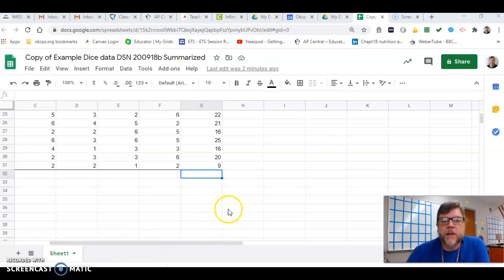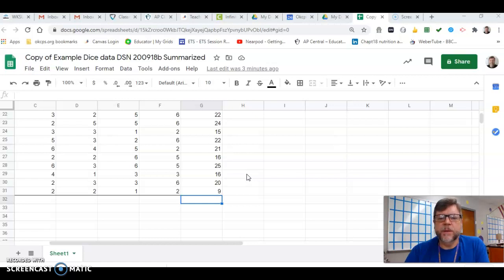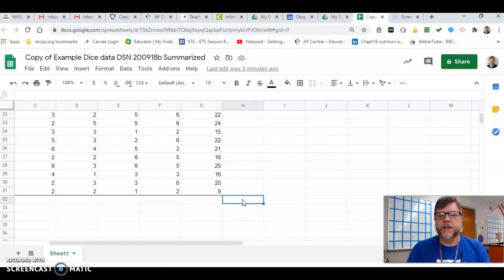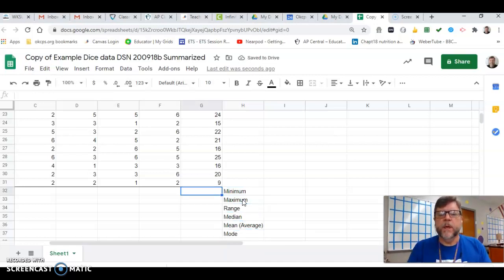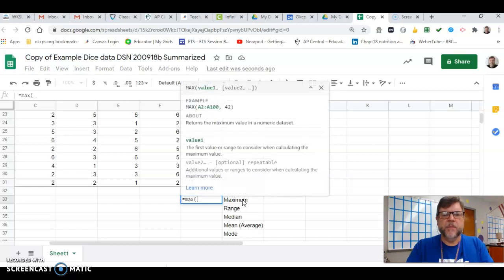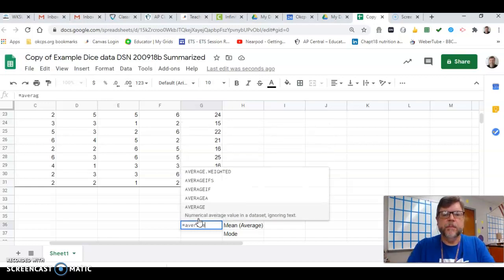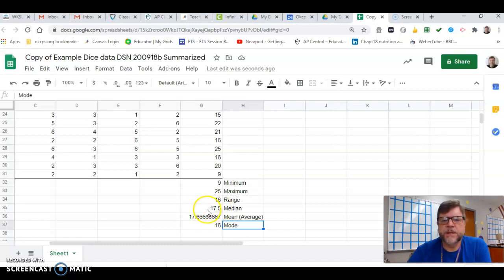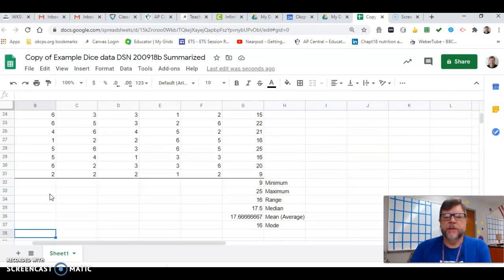Finding Simple Summary Statistics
Showing the steps for finding the mean, median, mode, minimum, maximum, and range in a Google sheet.